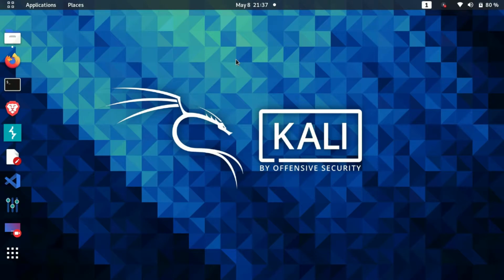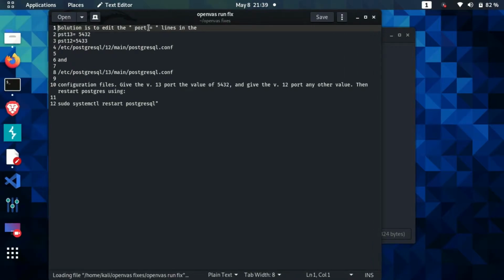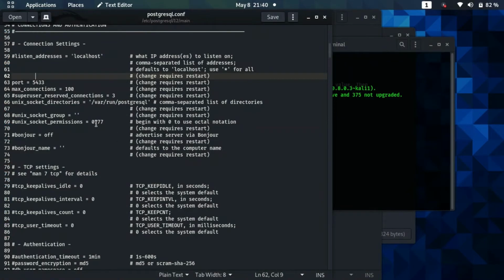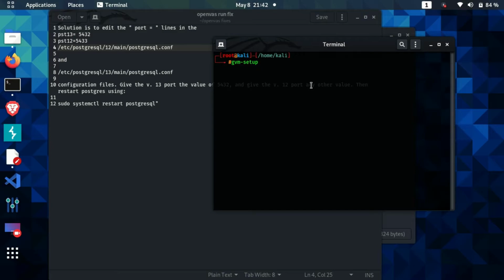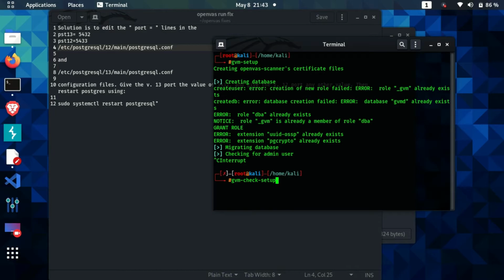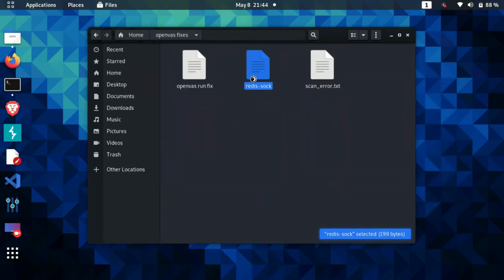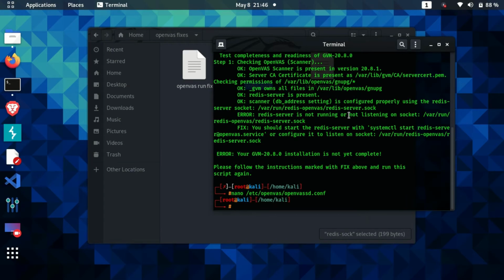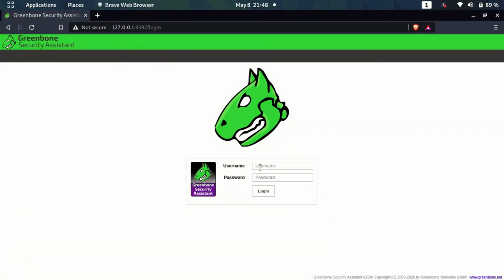Installing and configuring Openvas vulnerability scanner on Kali Linux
This video explains how you can install and configure openvas vulnerability scanner on kali linux distribution.